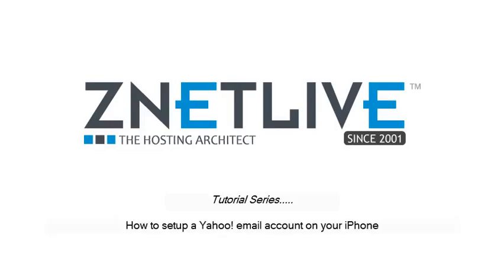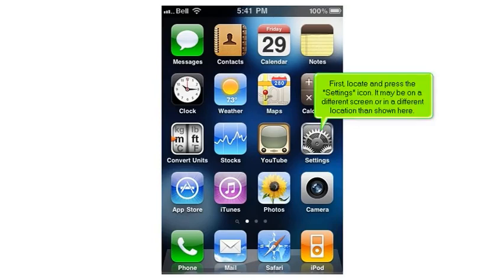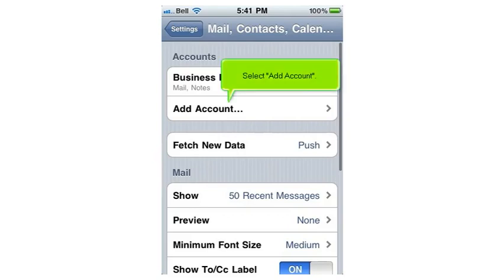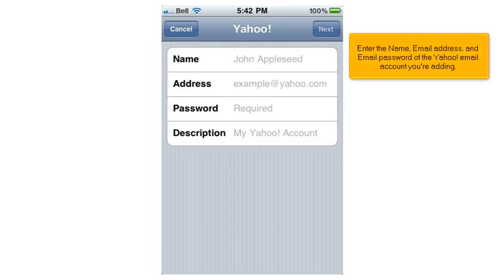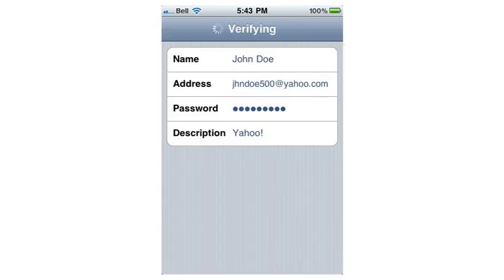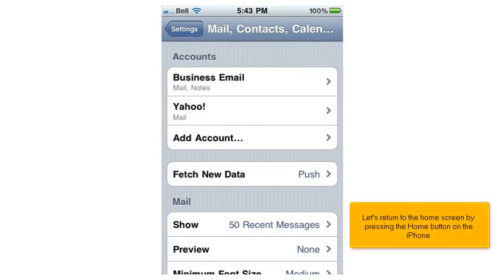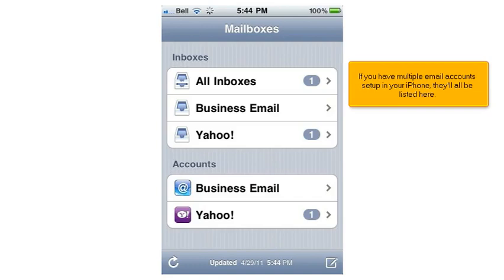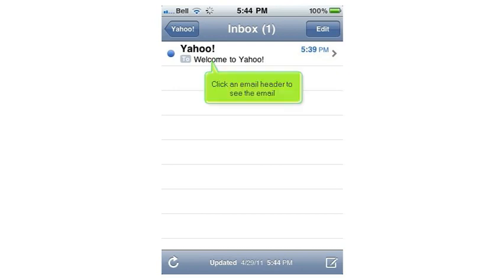How to setup a Yahoo! email account on your iPhone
Learn how to setup a Yahoo! email account on your iPhone.